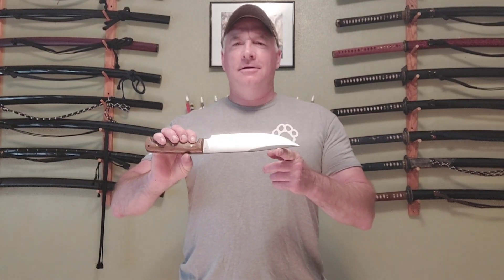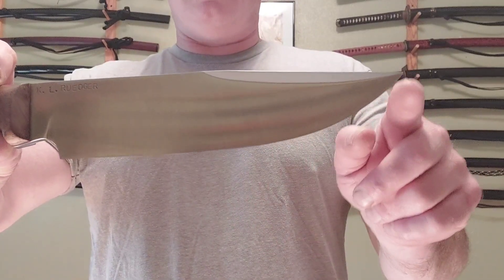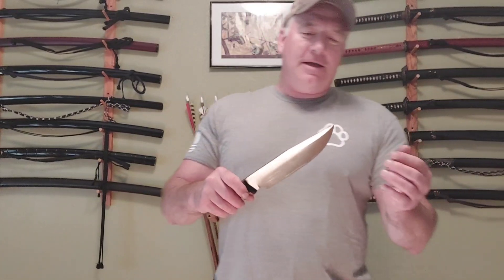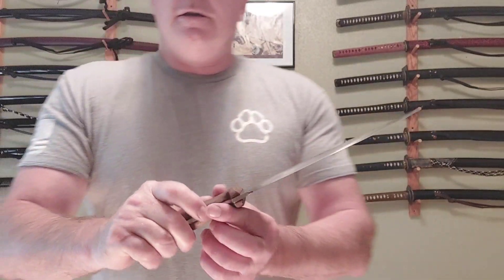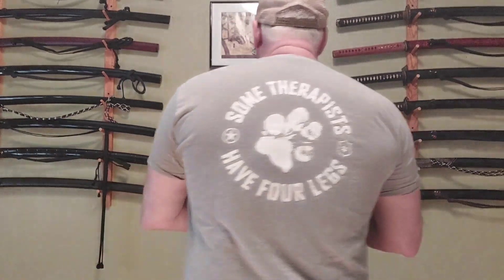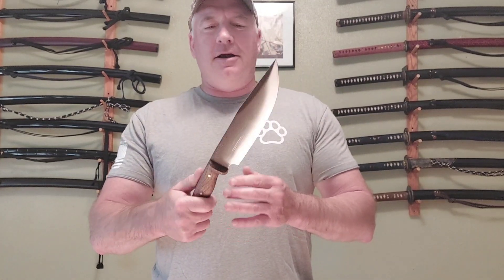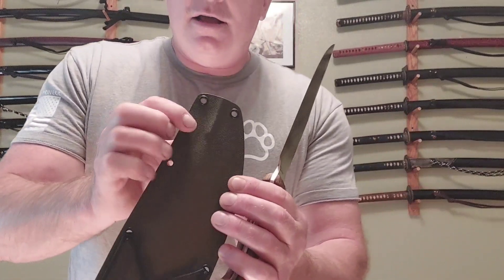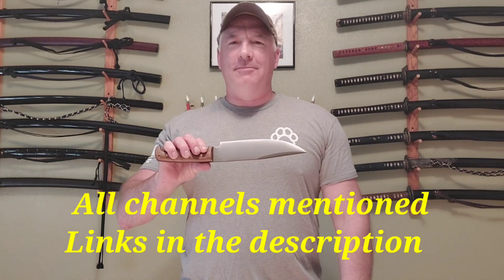Wyatt Hines Custom Bowie knife